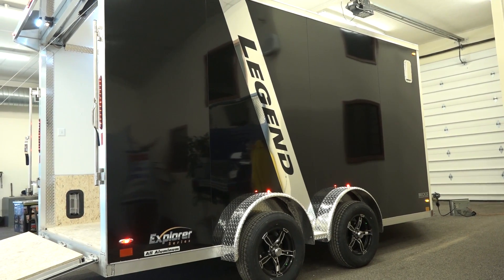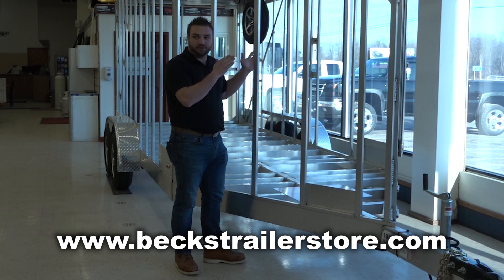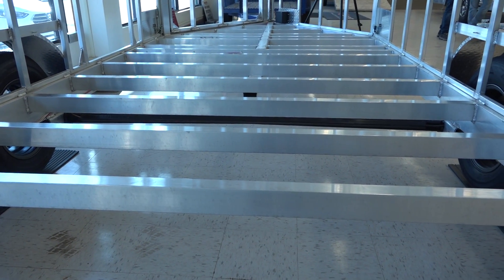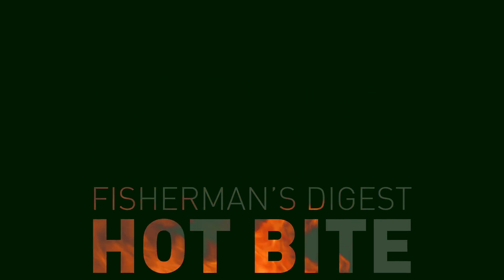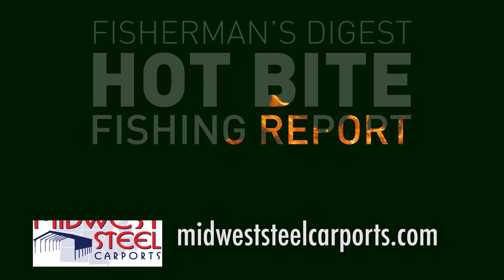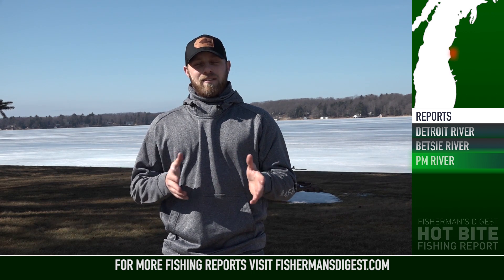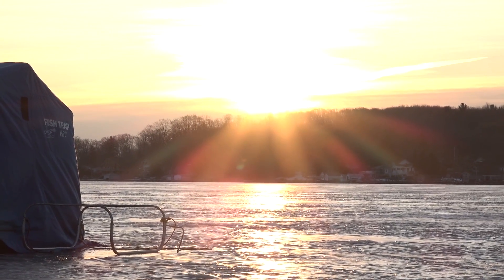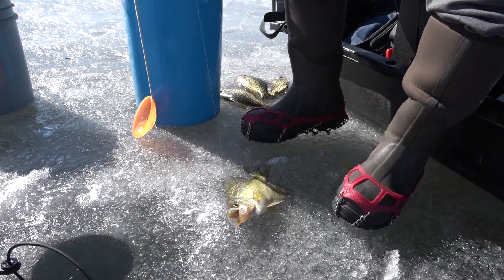Jigging the Detroit River and other river reports - Hot Bite Fishing Report - March 4th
THREE RIVER FISHING REPORTS!!! We've got fishing reports for Detroit River, Betsie River, and the PM River all have great fishing opportunities.

Thanks to Beck's Trailer SUPERstore & Service Center & Midwest Steel Carports, Inc for helping to make these reports possible.

For info on the areas featured: Ludington Area CVB and Benzie County Visitors Bureau